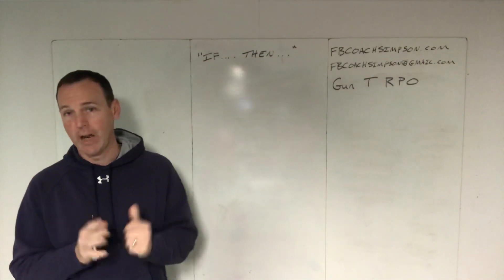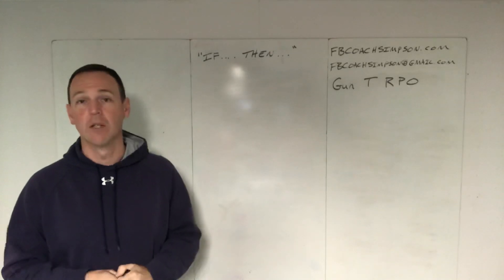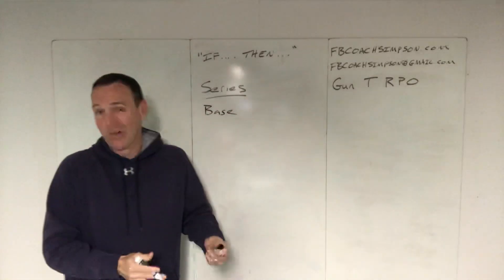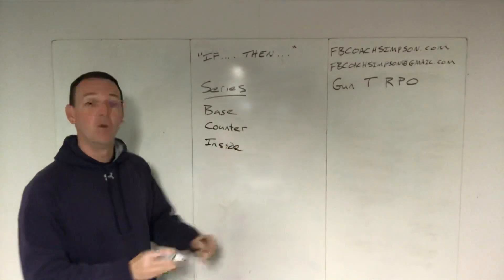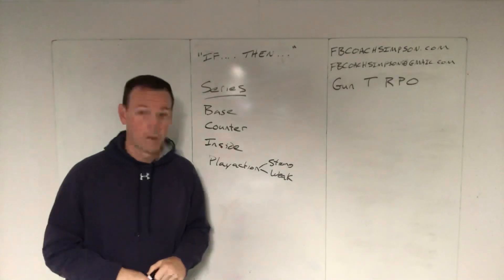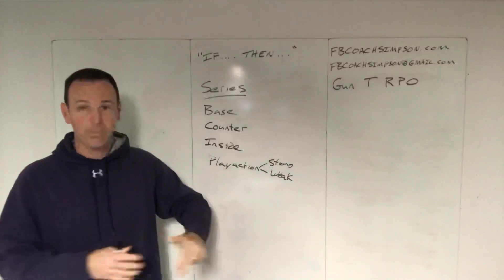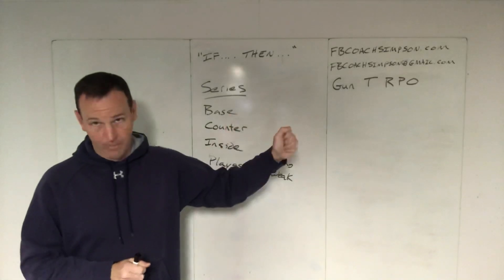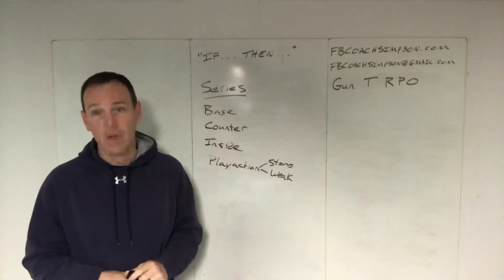If - then - build in answers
Build in answers to your offense/defense